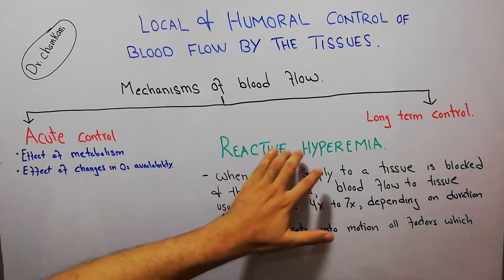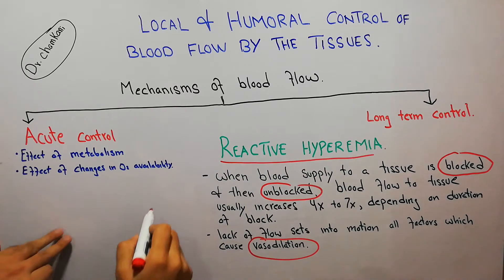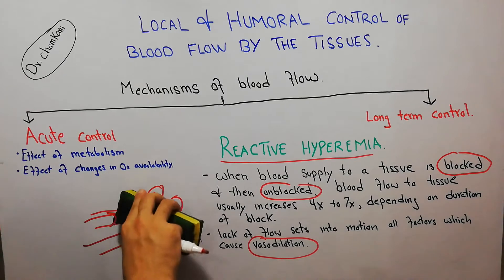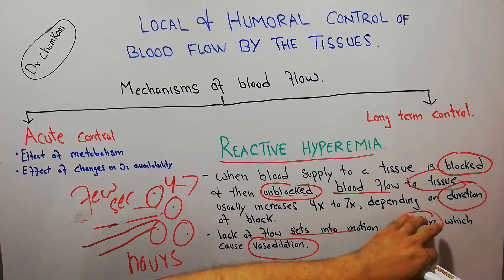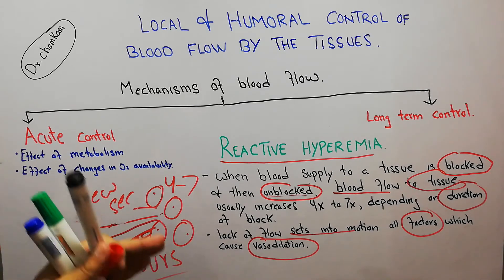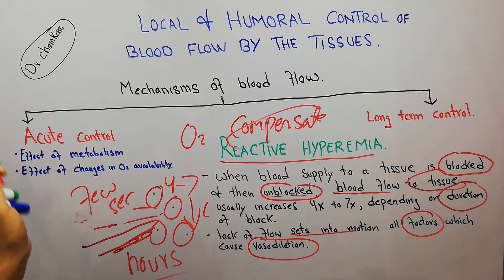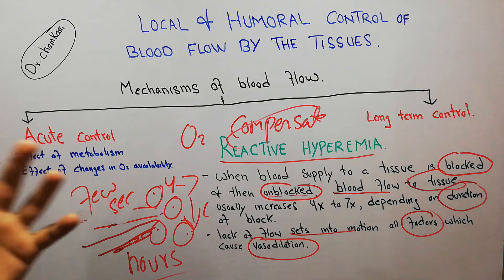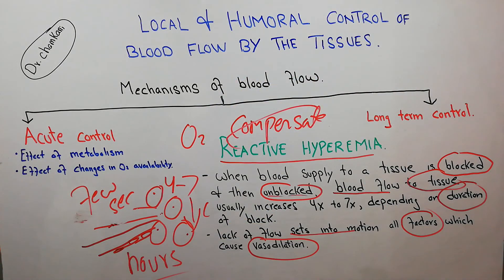CVS physiology 98 | Reactive hyperemia | Autoregulation of blood flow